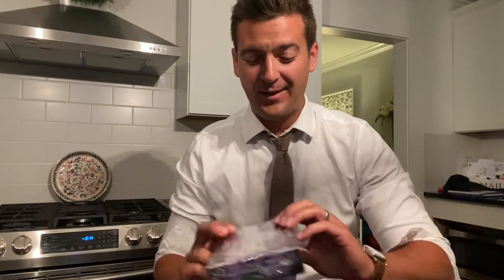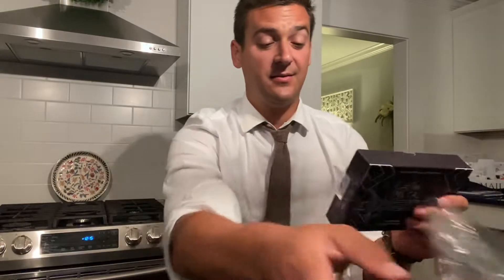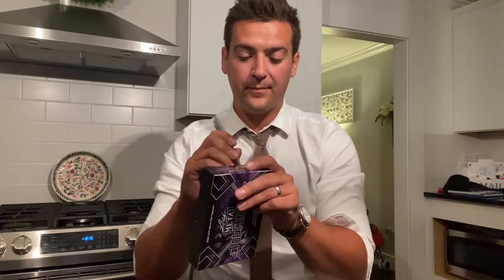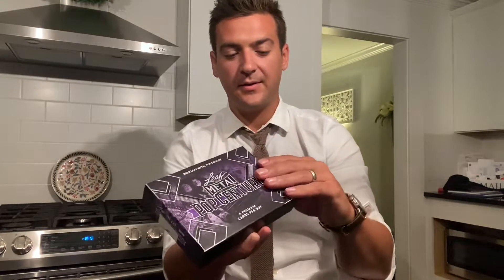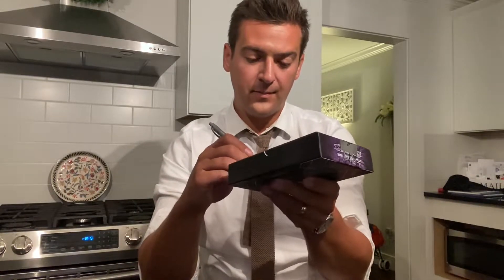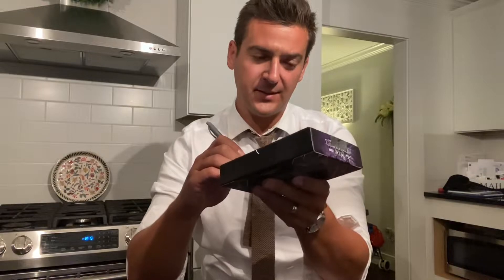Box break! New 2022 Leaf Metal Pop Century trading cards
Box break o’clock! New 2022 Pop Century Leaf Trading Cards. Trying to find a Simu Liu autograph card to add to my Marvel Studios collection